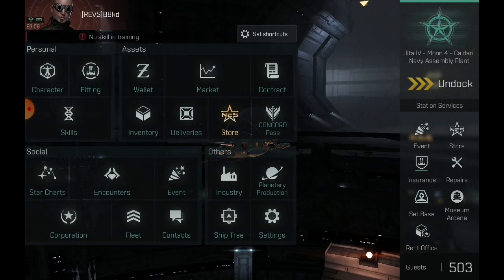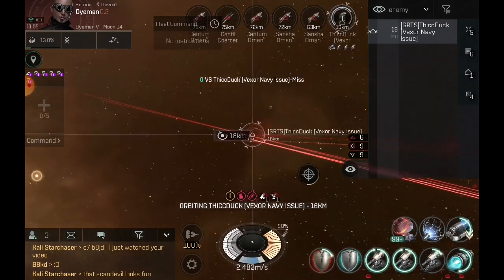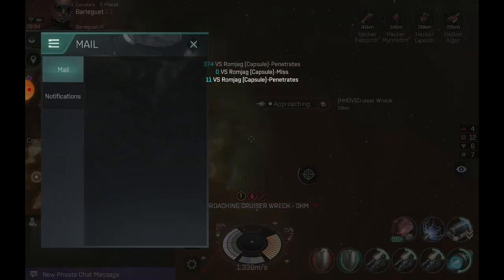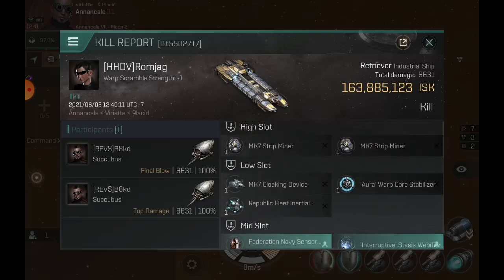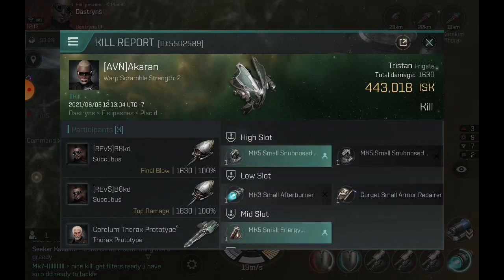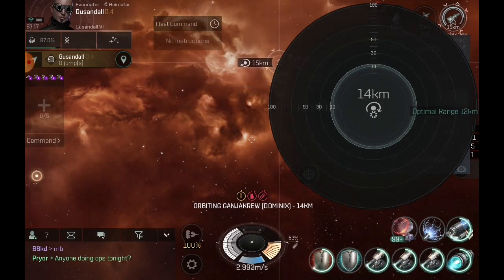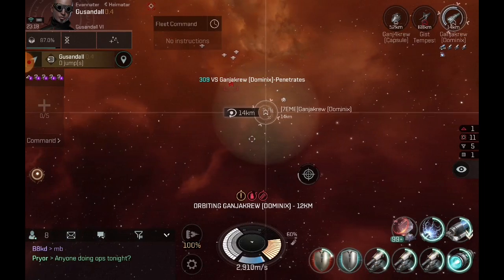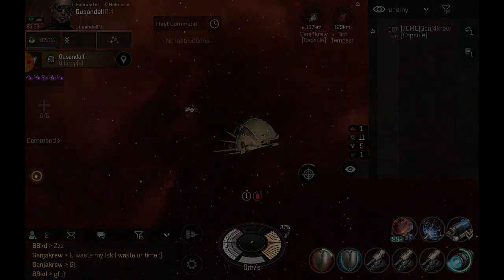[[EVE ECHOES]] - The Succuscan - Scanning for 'viruses' within New Eden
Join me today as I dust off the Succuscan and search for viruses running story missions. This is a longer video then usual but I set some place markers to skip around need be

What do you think is a better name ? the Succuscan or the Scanubus?
I couldn't decided LOL

0:00 Intro
0:05 Build/Fit
4:47 PvP start
25:23 David vs Goliath
44:01 Thoughts and outro